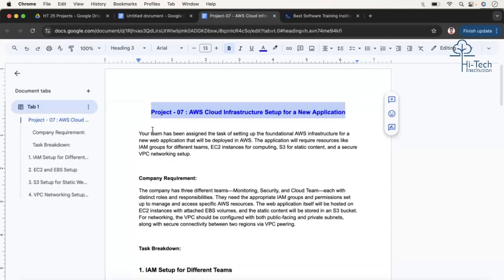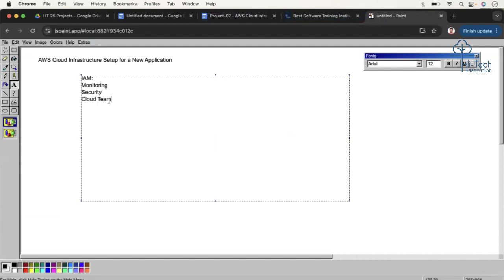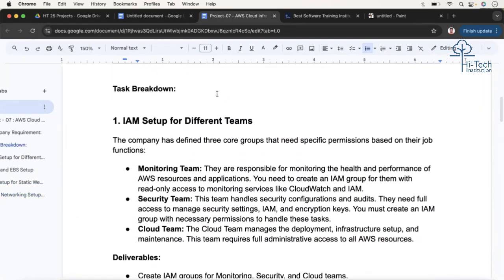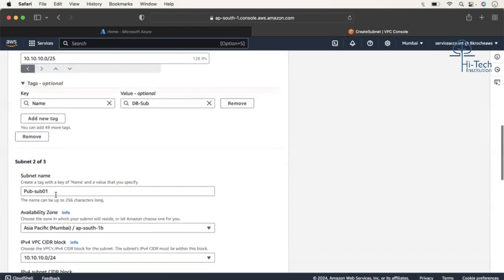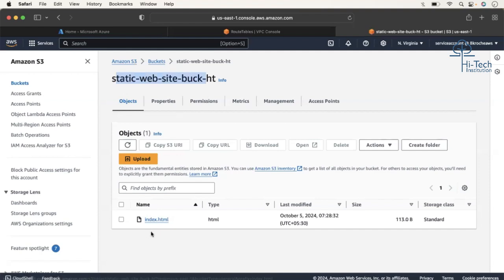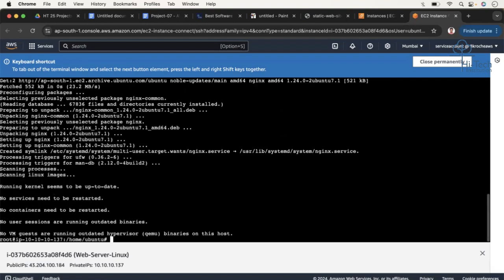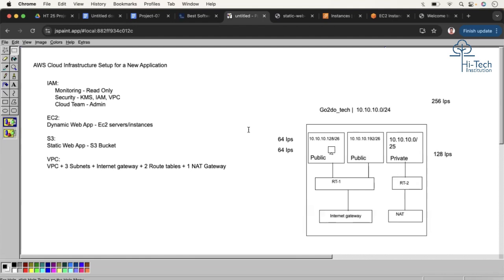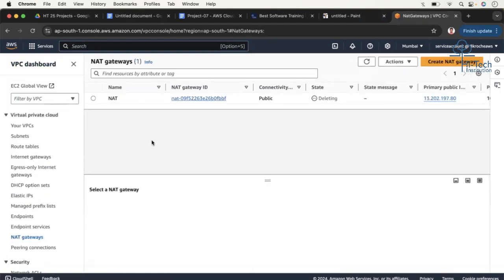How To Explain AWS DevOps Projects in an Interview | AWS DevOps Projects 07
Scenario: AWS Cloud Infrastructure Setup for a New Application
Your team has been assigned the task of setting up the foundational AWS infrastructure for a new web application that will be deployed in AWS. The application will require resources like IAM groups for different teams, EC2 instances for computing, S3 for static content, and a secure VPC networking setup.
Company Requirement:
The company has three different teams—Monitoring, Security, and Cloud Team—each with distinct roles and responsibilities. They need the appropriate IAM groups and permissions set up to manage and access specific AWS resources. The web application itself will be hosted on EC2 instances with attached EBS volumes, and the static content will be stored in an S3 bucket. For networking, the VPC should be configured with both public-facing and private subnets, along with secure connectivity between two regions via VPC peering.

Task Breakdown:

1. IAM Setup for Different Teams
The company has defined three core groups that need specific permissions based on their job functions:
Monitoring Team: They are responsible for monitoring the health and performance of AWS resources and applications. You need to create an IAM group for them with read-only access to monitoring services like CloudWatch and IAM.
Security Team: This team handles security configurations and audits. They need full access to manage security settings, IAM, and encryption keys. You must create an IAM group with necessary permissions to handle these tasks.
Cloud Team: The Cloud Team manages the deployment, infrastructure setup, and maintenance. This team requires full administrative access to all AWS resources.
Deliverables:
Create IAM groups for Monitoring, Security, and Cloud teams.
Attach appropriate policies to these groups to reflect the job functions.

2. EC2 and EBS Setup
The web application requires a compute resource and data storage:
The application will run on a t2.micro EC2 instance using an Amazon Linux 2 AMI.
The application will store its data on an EBS volume of 10 GiB. This volume should be backed up using snapshots to ensure data resilience.
To allow scaling and reuse, create an AMI from the running EC2 instance for future launches.
Deliverables:
Launch an EC2 instance (t2.micro) with Amazon Linux 2 AMI.
Attach a 10 GiB EBS volume to this instance.
Create a snapshot of the attached EBS volume.
Create an AMI from the running EC2 instance.

3. S3 Setup for Static Website and Data Lifecycle Management
The application also includes static web content (like images, CSS, JavaScript), which will be hosted on S3. In addition to this, version control and lifecycle management are necessary to optimize storage costs.
Create an S3 bucket that will serve as a static website, hosting files such as index.html and error.html.
Enable versioning on the bucket to keep track of file changes.
Implement a lifecycle policy that moves objects to Glacier after 30 days and deletes them after 1 year to manage long-term costs.
Deliverables:
Create an S3 bucket with static website hosting enabled.
Upload a sample index.html file to test the website.
Enable versioning on the bucket.
Implement a lifecycle policy for moving objects to Glacier after 30 days and deleting them after 365 days.

4. VPC Networking Setup with Peering
To support the application's network needs, a custom VPC is required. The VPC needs two public subnets and one private subnet to host different tiers of the application. Additionally, the company has resources in another region, so VPC peering is required to establish a connection between your new VPC and a default VPC in another AWS region.
Create a VPC with the CIDR block 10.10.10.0/24.
Set up two public subnets and one private subnet within the VPC.
Attach an Internet Gateway to allow the public subnets to communicate with the internet.
Set up a NAT Gateway in one of the public subnets to allow private subnets to access the internet.
Establish a VPC peering connection with a default VPC in a different region. Update routing tables accordingly to ensure communication between the VPCs.
Deliverables:
Create a VPC with three subnets: two public and one private.
Attach an Internet Gateway for public internet access.
Set up a NAT Gateway for private subnet internet access.